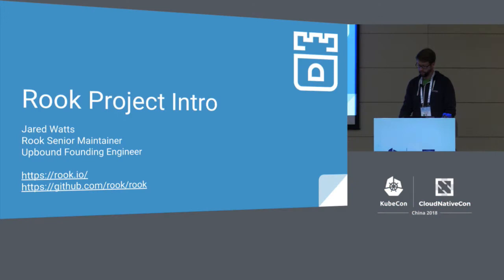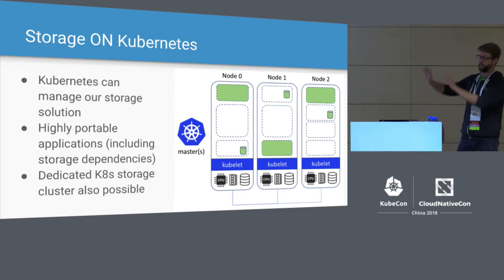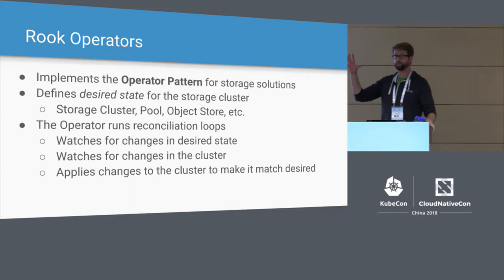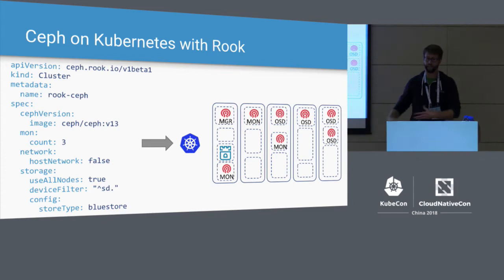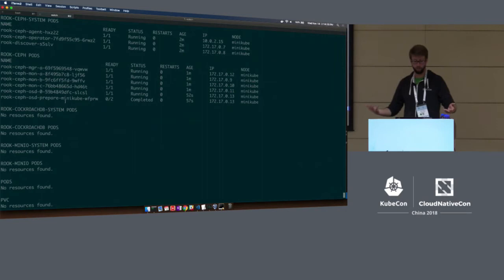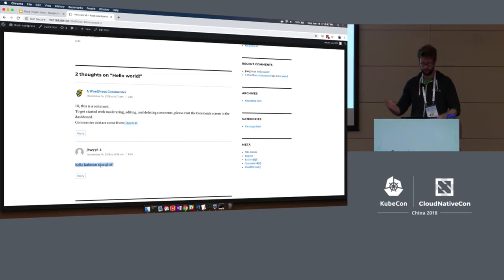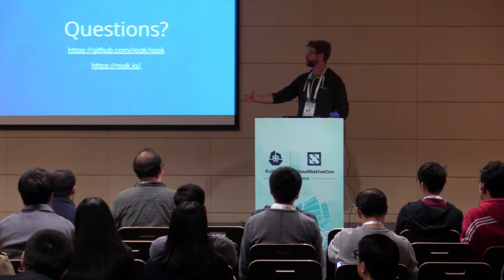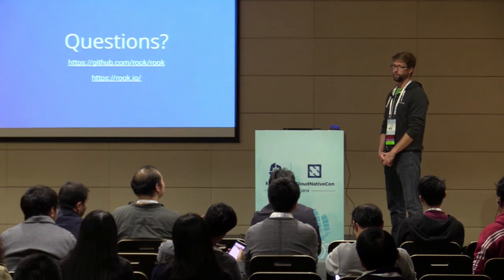Intro: Rook - Jared Watts, Upbound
In this talk, we will be introducing the Rook project to attendees of all levels and experience. Rook is an open source cloud-native storage orchestrator for Kubernetes, providing the platform, framework, and support for a diverse set of storage solutions to natively integrate with cloud-native environments. Rook turns storage software into self-managing, self-scaling, and self-healing storage services. It does this by automating deployment, bootstrapping, configuration, provisioning, scaling, upgrading, migration, disaster recovery, monitoring, and resource management. We will explore the benefits and use cases of Rook, and we will also walk through the architecture that the project is built on. Rook was accepted as the first storage project hosted by the Cloud Native Computing Foundation (CNCF) in January 2018.